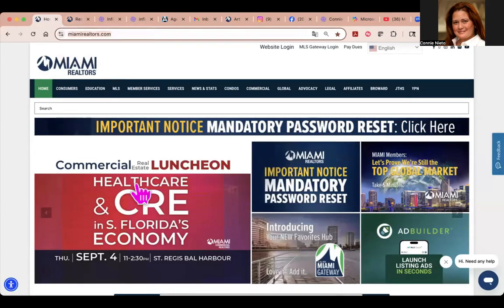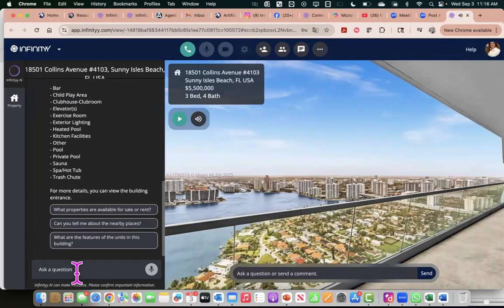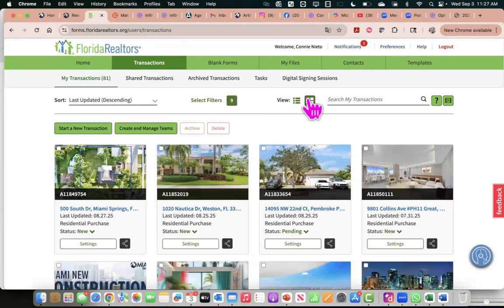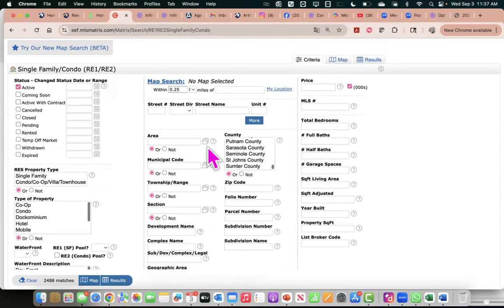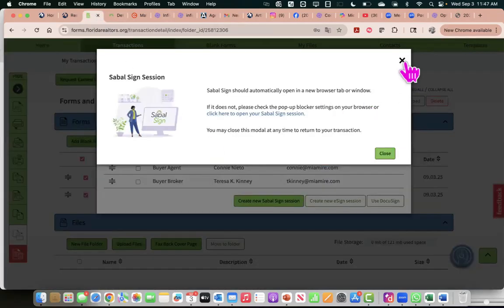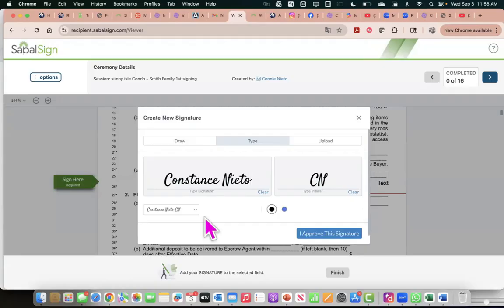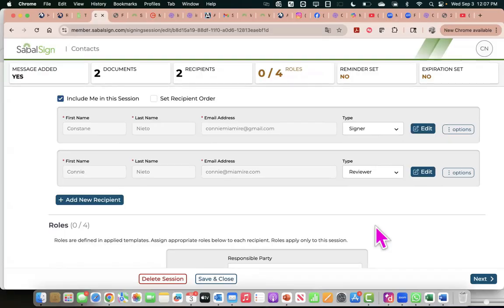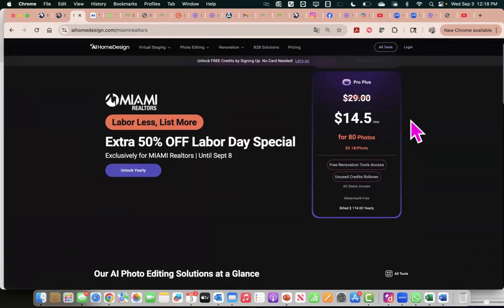2025 Optimar Office Visit - September